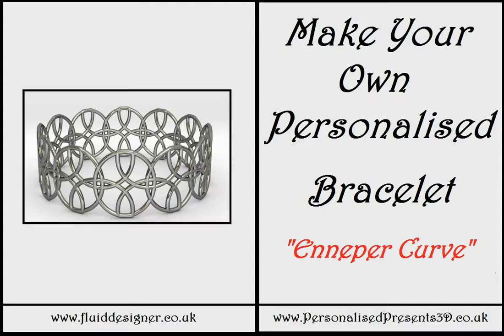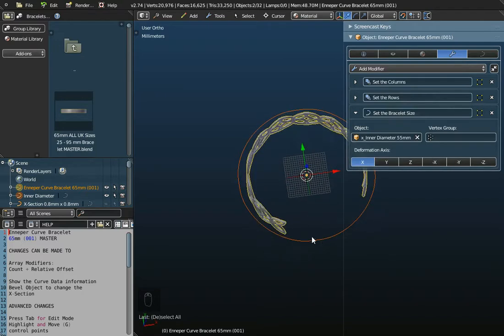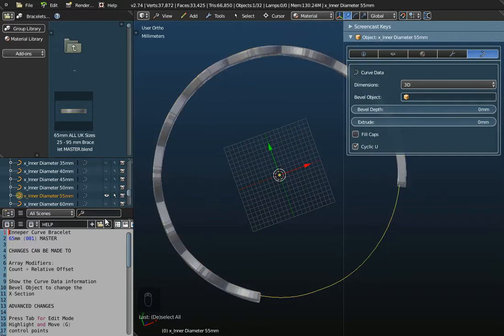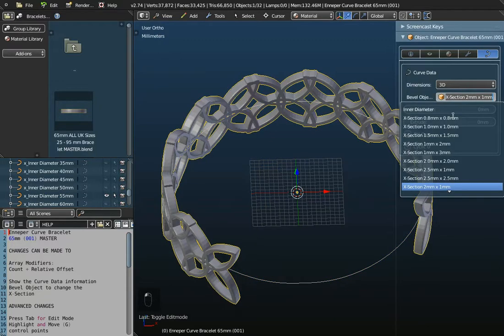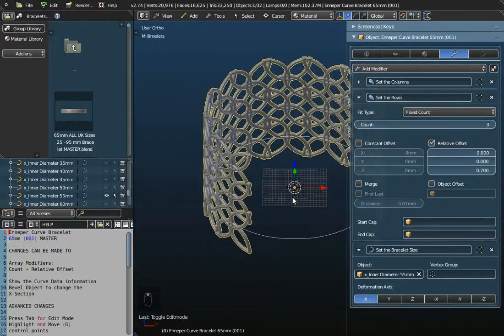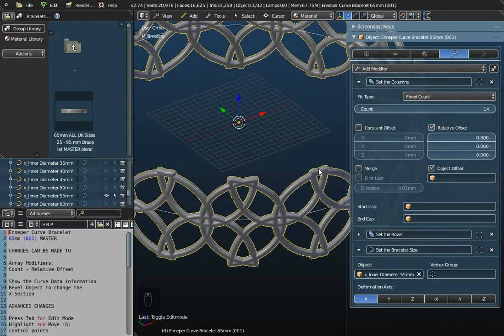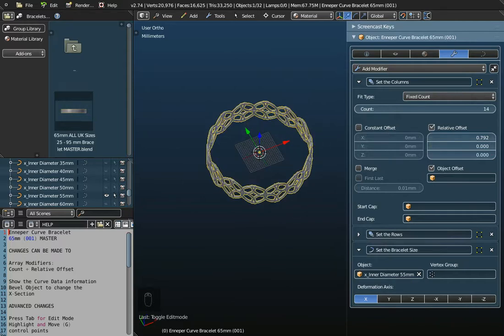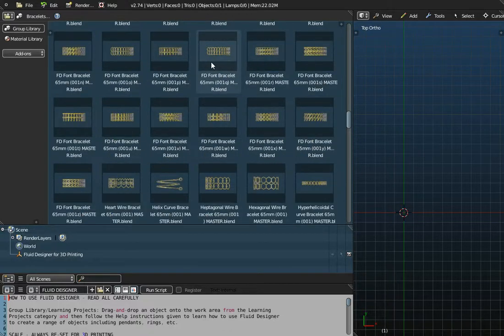07 PersonalisedPresents3D - Make Your Own Personalised Bracelet (Enneper Curve)